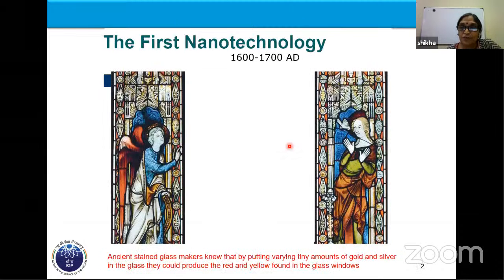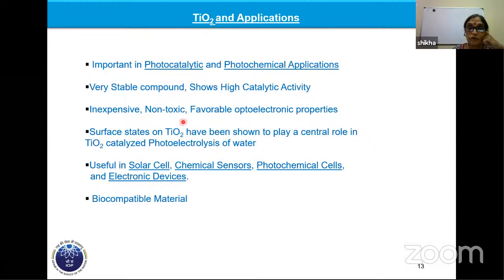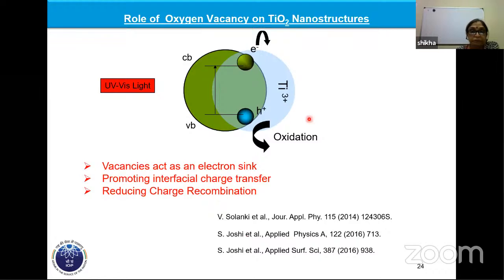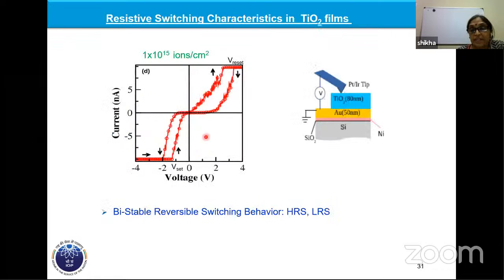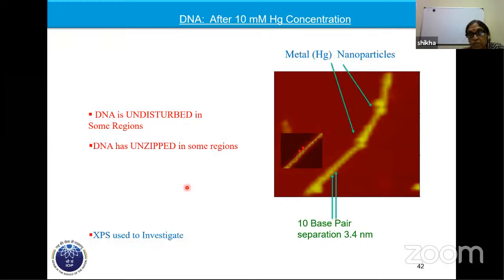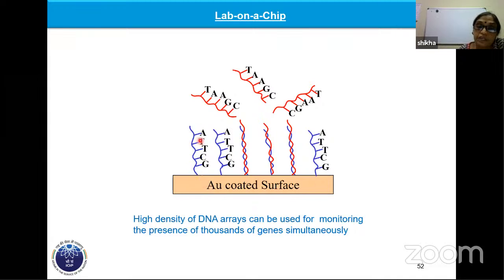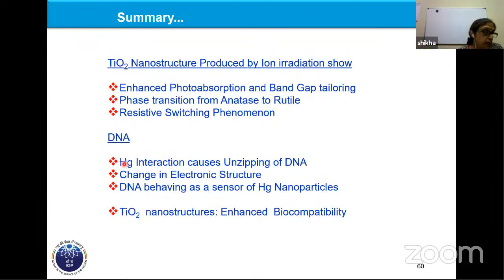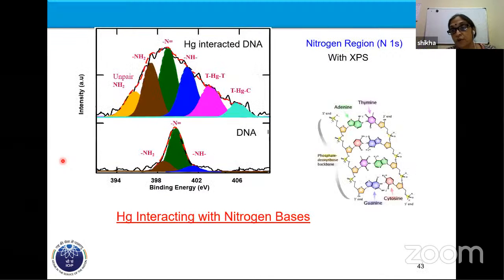New Horizons in Physics (IPA50 Webinar - Prof. Shikha Varma)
IPA50 webinar series : lecture 16.